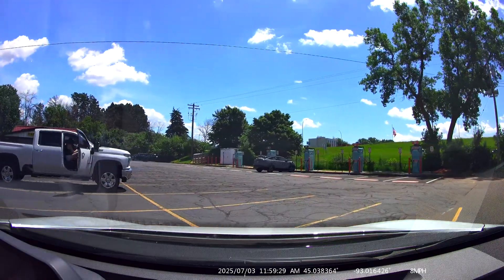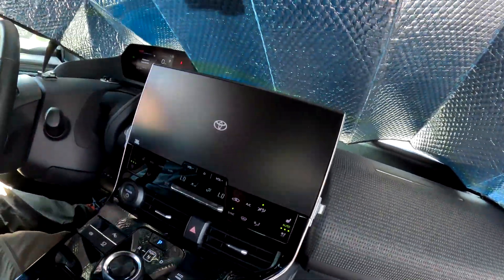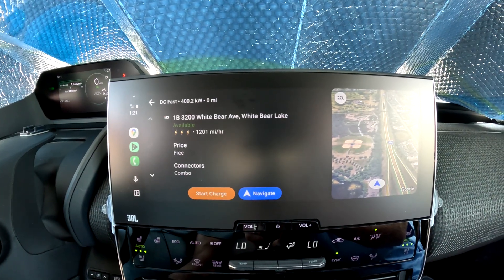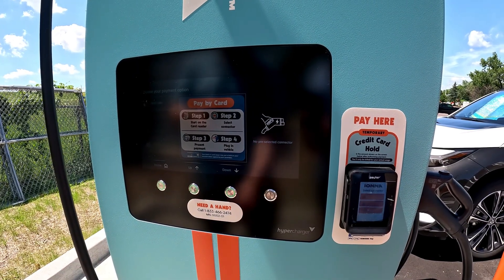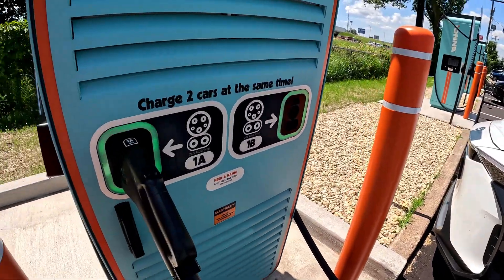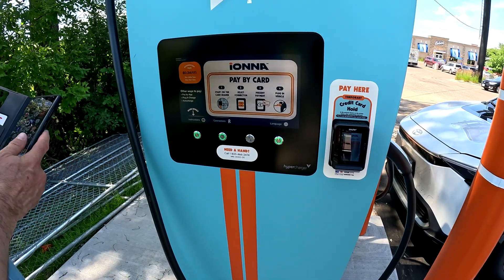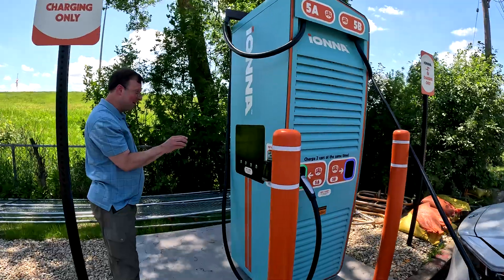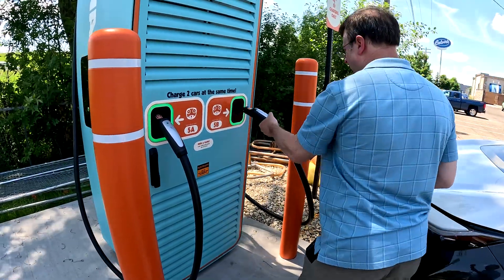CCS & NACS charging at Ionna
This is the first Ionna station in Minnesota.  I demonstrate how to DC fast-charge there using my Toyota bZ4X with the standard CCS connection and the new NACS connection with an adapter.